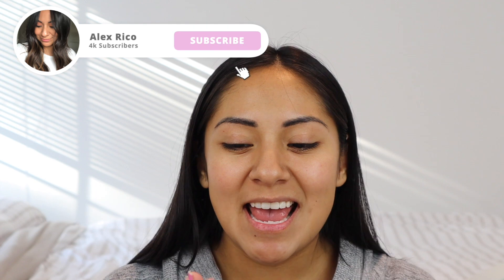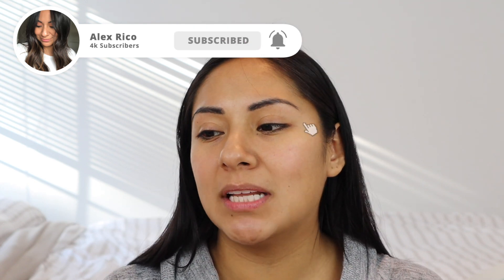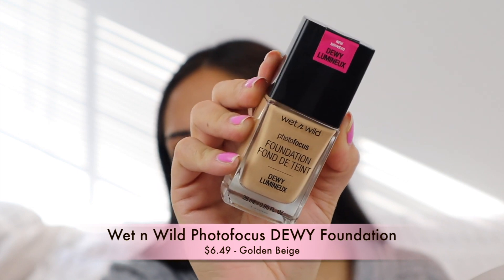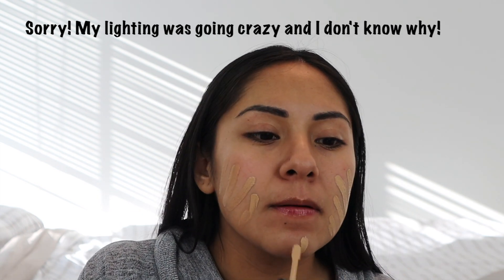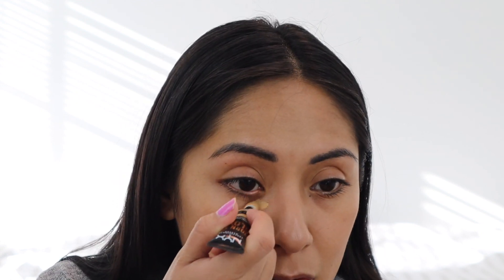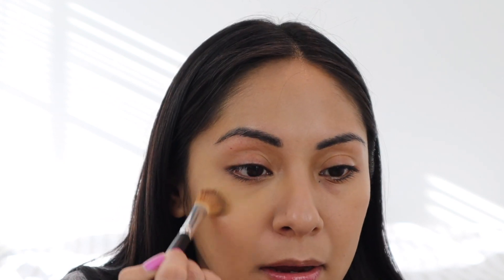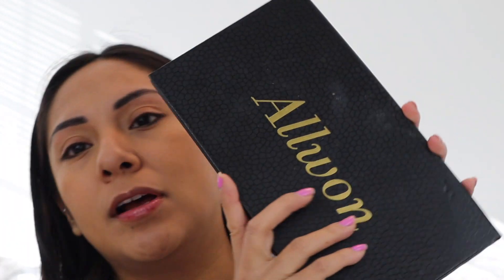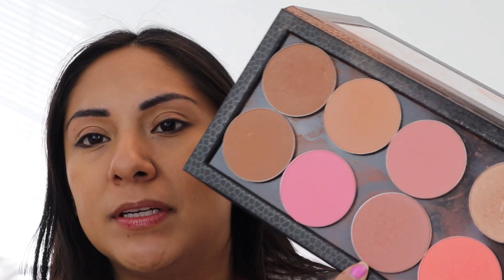Wet And Wild Dewy Foundation Wear Test On Oily Skin (You Might Be Surprised!)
Let's do a wear test on the Wet And Wild Dewy Foundation on my oily skin! I got the shade golden beige. Wet and wild's new dewy foundation is said to be great on normal to dry skin types but since I have oily skin I thought it would be interesting to see how it holds up. Lately I have been liking a more natural, glowy look so I thought I would put the Wet And Wild Dewy Foundation a try. Have you tried this dewy foundation? How did you like it?

Products Mentioned:
Wet And Wild Dewy Foundation

Apple Watch series 4
Pandora Bracelet
Pandora Charm

My Filming Equipment:

My Lighting Equipment:
 Soft Boxes

I created my intro using Adobe Spark Post and Final Cut Pro

My name is Alex!!!

I’m a certified makeup artist with a certification through MUD (Make Up Designery) I have oily/combination skin. I also love wearing makeup, but if you have oily skin then you know how hard it is to wear makeup and make it last. This is why I decided to make a channel to help all of us greasy peeps enjoy wearing makeup despite having oily skin. Finding great products that help or solve oily skin concerns is my mission !  Once I find something I love, I can’t wait to share it with as many people as I can. In my channel you will find product reviews, hauls, and makeup tutorials, all revolving around oily /combo skin.

Credentials:
12 years Cosmetology Experience